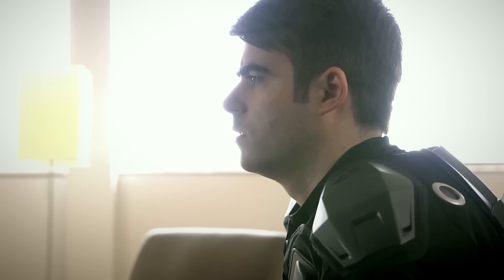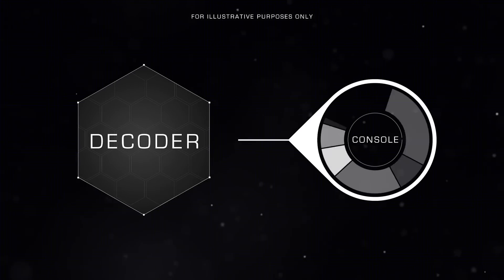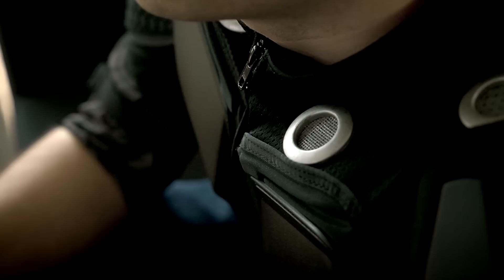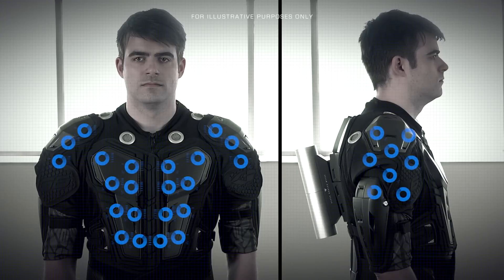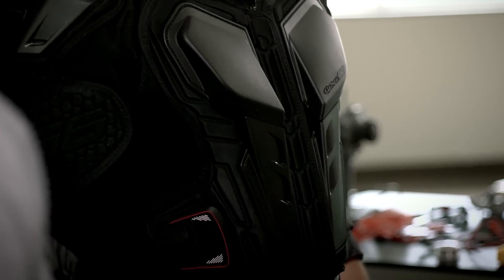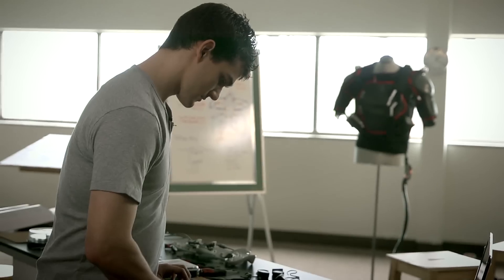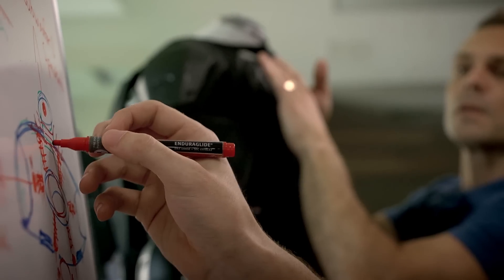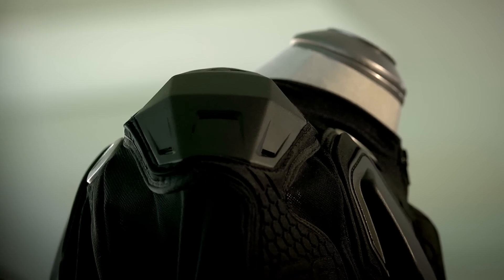ARAIG - As Real As It Gets Kickstarter Trailer by ARAIG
A multi-sensory feedback suit to experience the next level of gaming. Finally you get to feel what you've only been able to see.

If you are interested in joining the Community please go to our Facebook From there we can provide you with access to our website ARAIG.com which is currently in Closed Beta.